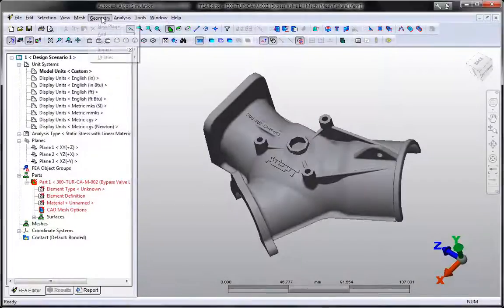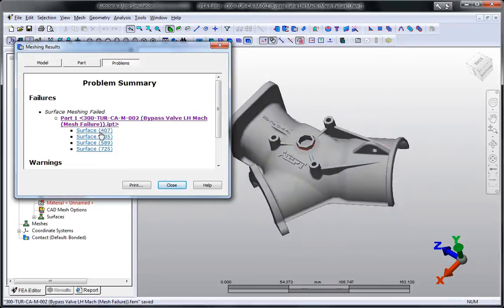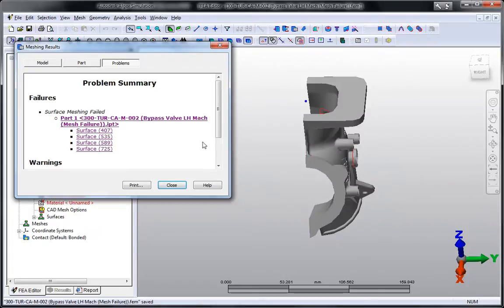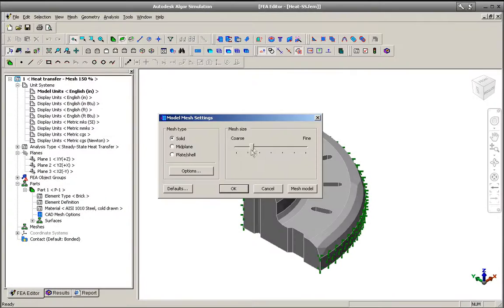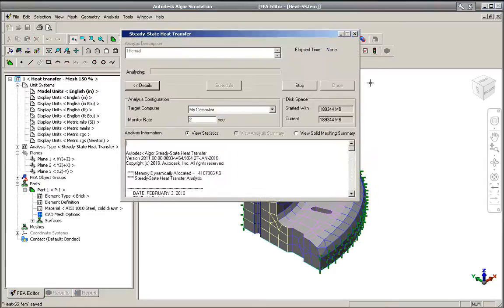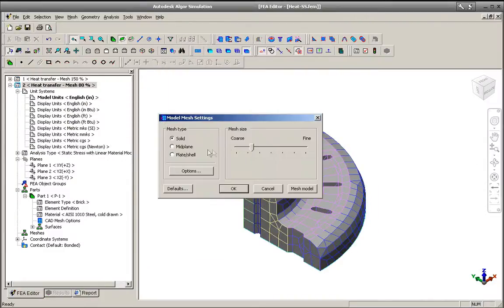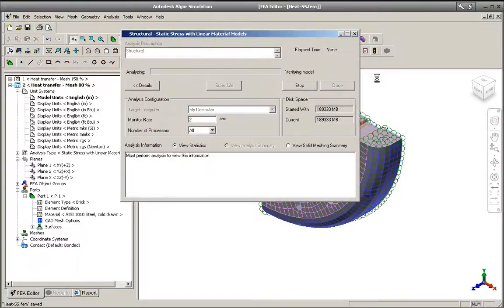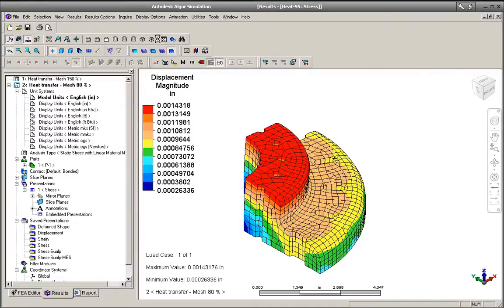Algor Simulation - Enhanced Meshing Tools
Autodesk Algor Simulation 2011 software offers intuitive feedback about meshing issues as well as graphical identification and guidance to help pinpoint the specific features or locations in the model that are causing problems. With the help of these tools, you can quickly diagnose meshing problems and take corrective action to repair a mesh faster and obtain quicker, more accurate results.

Autodesk Algor Simulation 2011 software also includes enhanced modeling flexibility for multiphysics simulations, allowing you to create meshes that are best suited for each of the different analysis types in a multiphysics simulation  optimizing model size and complexity.